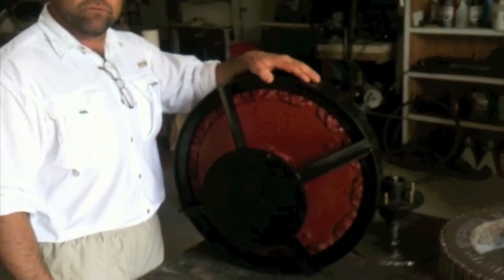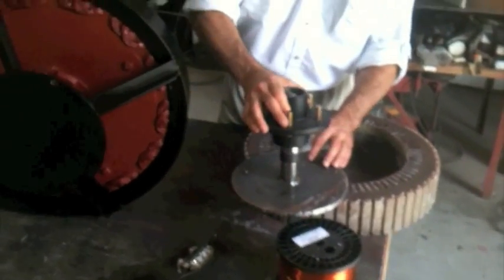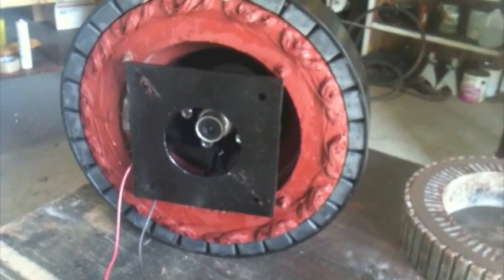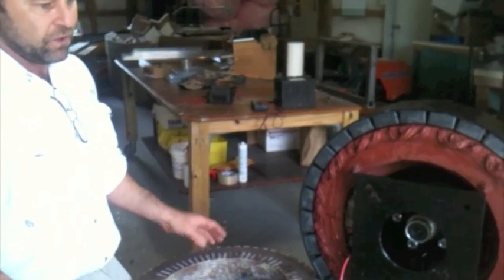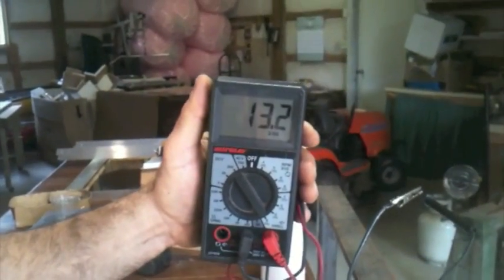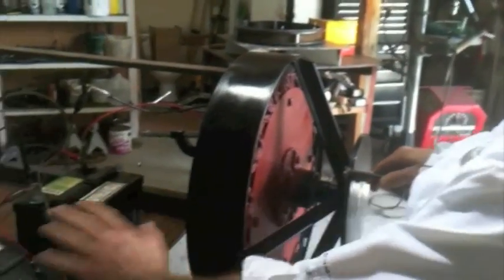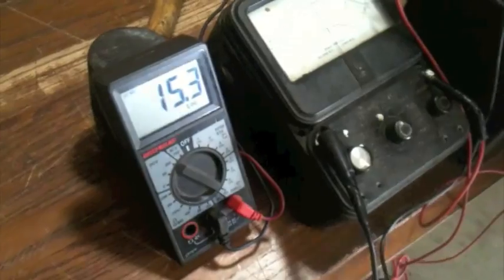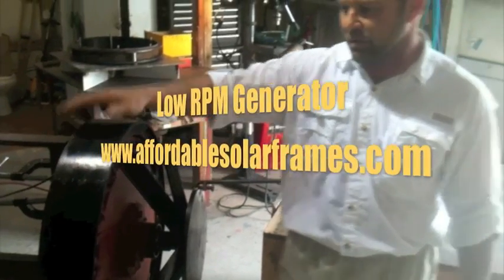Permanent magnet GENERATOR/Home made/bench test hand crank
How to build a Low rpm, working generator. 100 watts at 120 rpm and 200 watts at 170 rpm. For charging a 12/ 24 volt system.Hand crank test. As seen on "America Unplugged" on the sportsman channel.